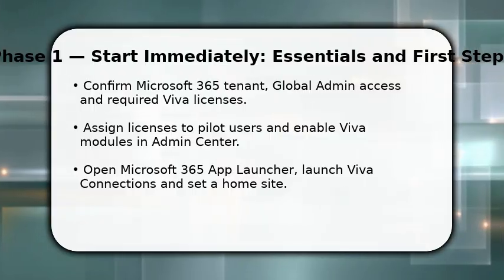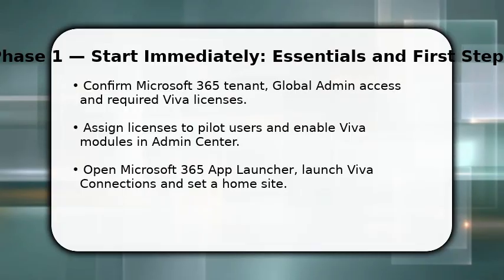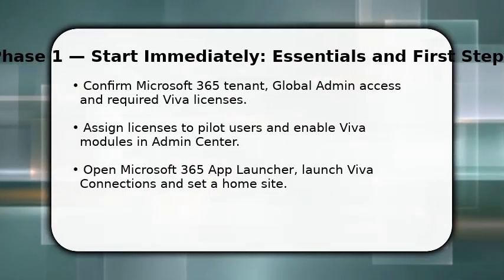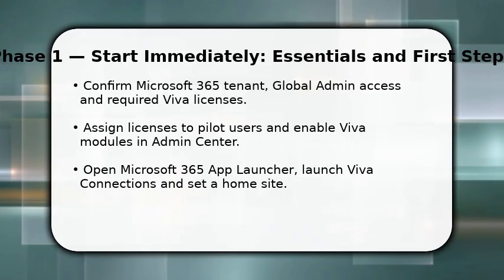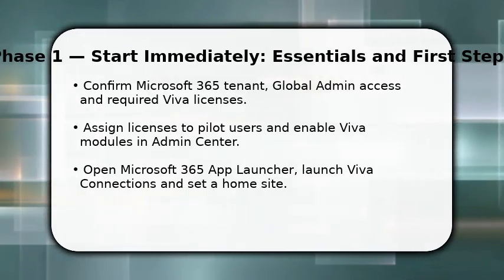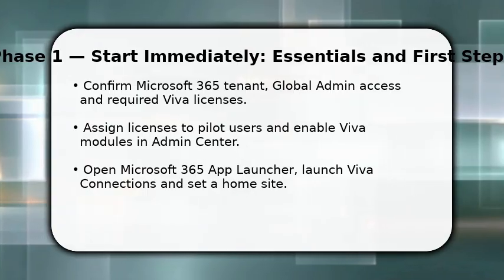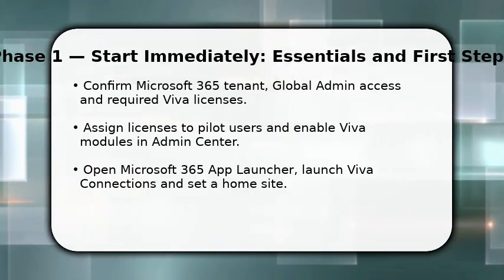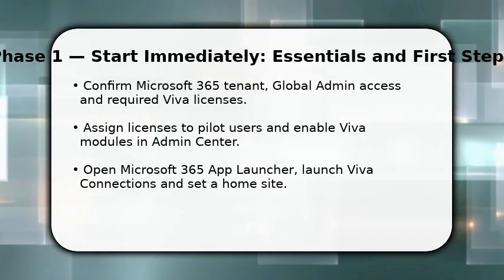How to Use Microsoft Viva (only Way)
How to Use Microsoft Viva (only Way) | 🔒 Surfshark VPN Deal — Stay private and secure. $1.99/mo + 3 Months Free ▸

Discover the essential steps for mastering Microsoft Viva, a powerful AI-driven platform designed to enhance productivity and streamline workflow. This video guide provides insights into navigating its features effectively.

Microsoft Viva, AI Productivity Tool, Streamlining Workflow, Master Microsoft Viva Guide, Navigate AI Features